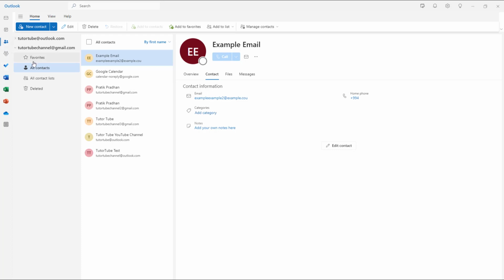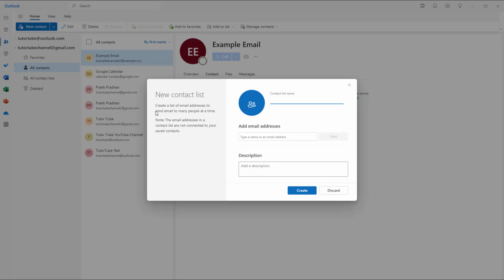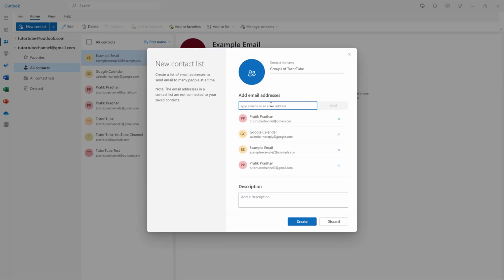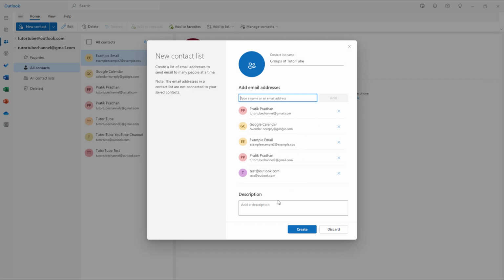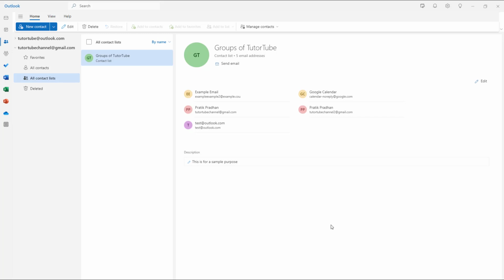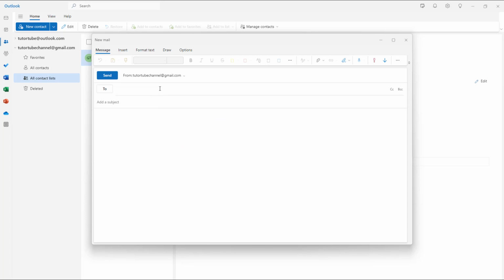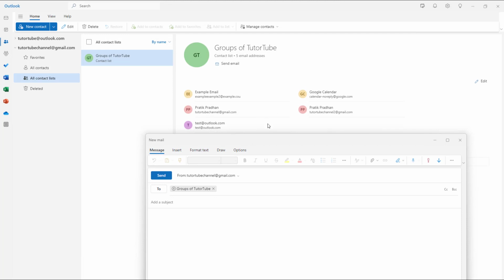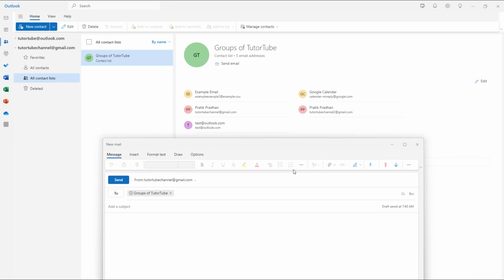Microsoft Outlook - Lesson 46 - Creating Contact List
In this tutorial, we will be discussing about Creating Contact List in Microsoft Outlook